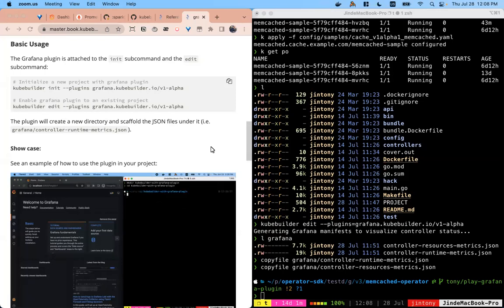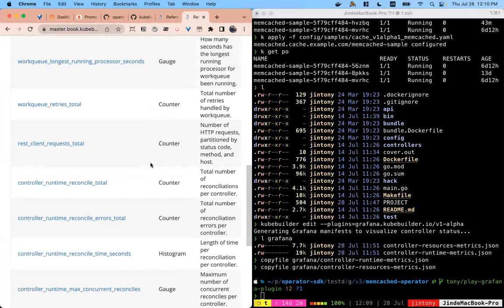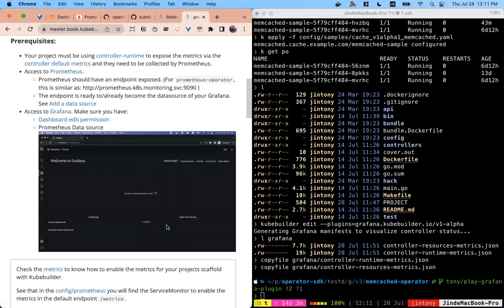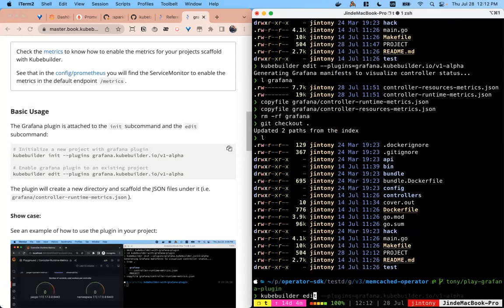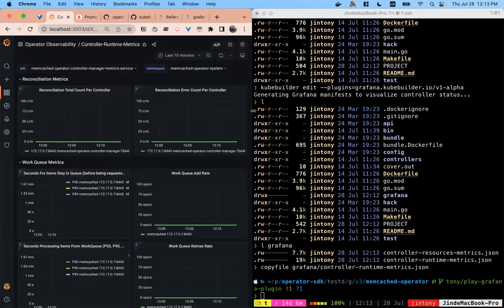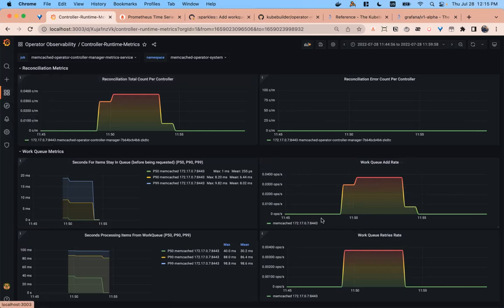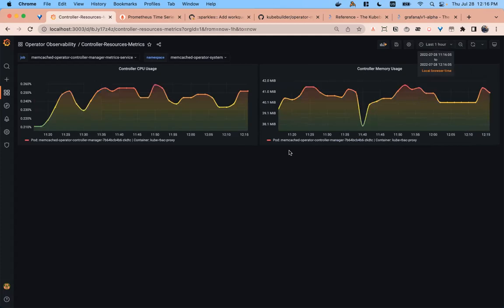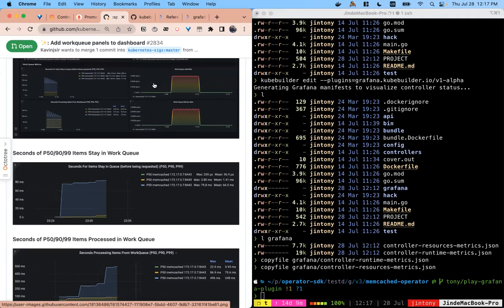Demo: New plugin grafana/v1-alpha by Tony (Google Summer Code 2022)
Record from the Kubebuilder, Controller-Runtime, & Controller-Tools meeting on Jul 28, 2022

If you would like to propose changes or report issues over the plugin, please raise an issue in the repo